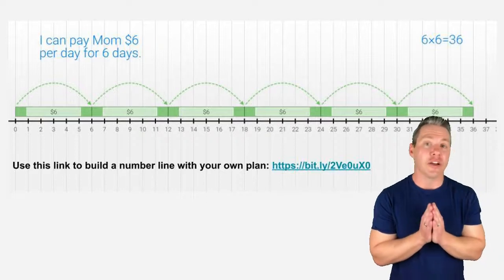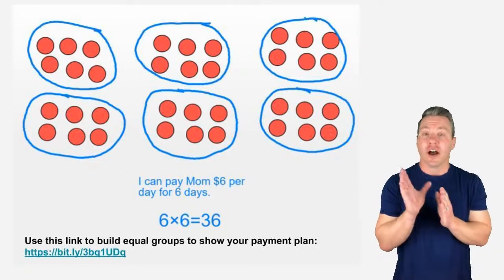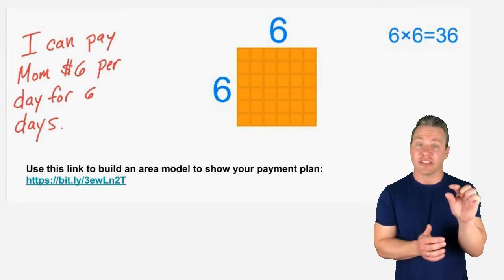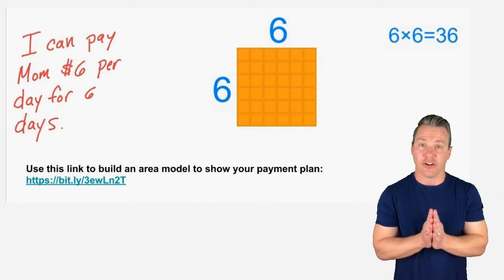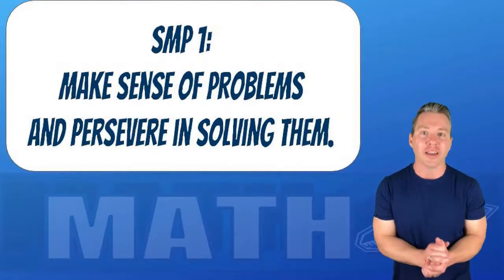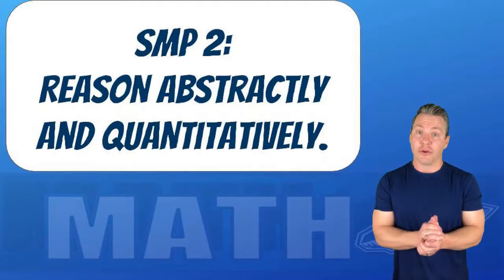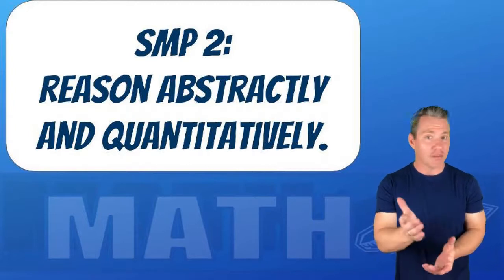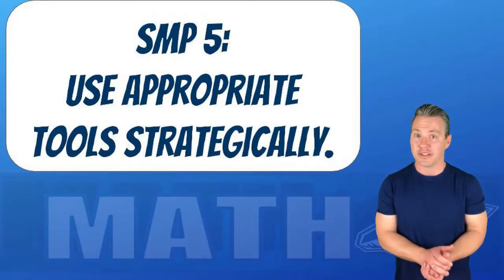Problem-Based Math - 3rd Grade - Multiplication/Division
In this video, we put the problem first and allow students to solve an open-ended, mulitplication/division problem. Students can pause the video and solve the problem when prompted. Then, students can listen to some ways they can use models to show their thinking. Feel free to add this video to your favorite app for students to show their thinking.

In the video, I used digital manipulatives from the Math Learning Center. They have a number of free online tools that students can use to show their thinking.

*(Note: If your students have difficulty with the Bitly links, you can use the link above to find the Math app from the Math Learning Center that works best from them.)

Common Core Standard 3.OA.A.3:
Use multiplication and division within 100 to solve word problems in situations involving equal groups, arrays, and measurement quantities, e.g., by using drawings and equations with a symbol for the unknown number to represent the problem.

Standards of Mathematical Practice
SMP 1: Make sense of problems and persevere in solving them.
SMP 2: Reason abstractly and quantitatively.
SMP 3: Construct viable arguments and critique the reasoning of others.
SMP 4: Model with mathematics.
SMP 5: Use appropriate tools strategically.